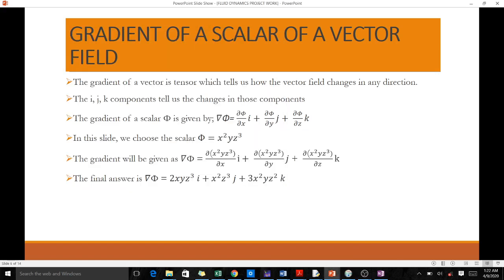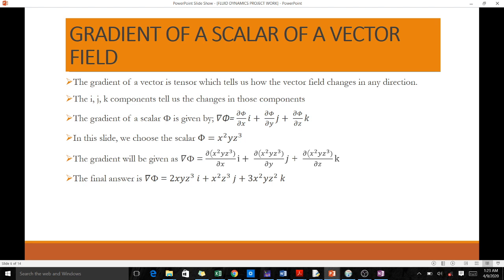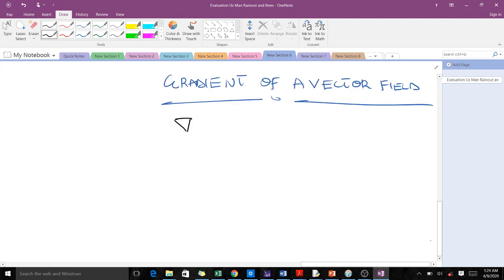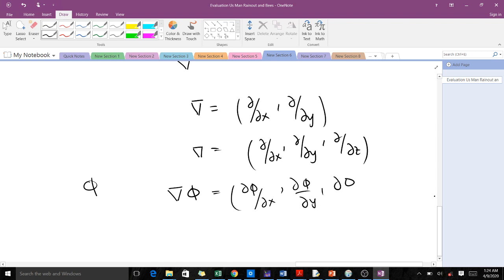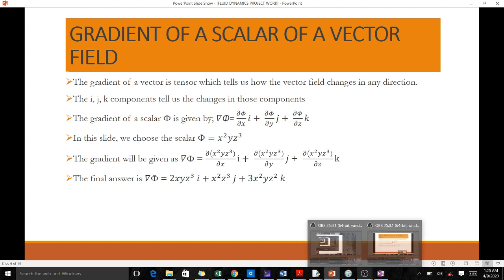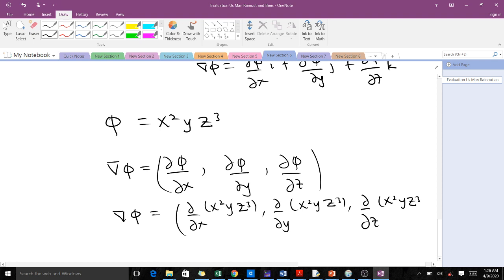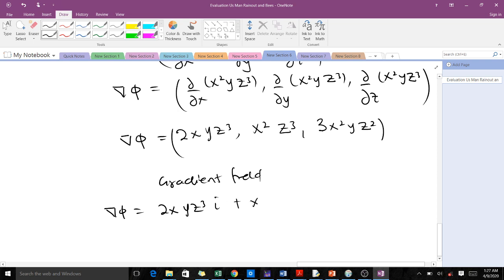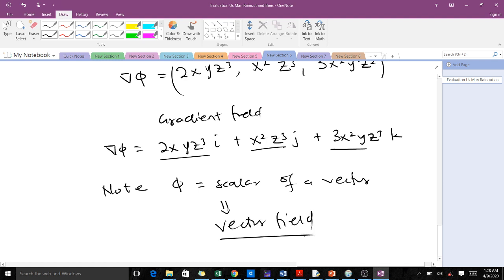Gradient of a scalar of a vector field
Helps to find the gradient of a scalar of a vector field .